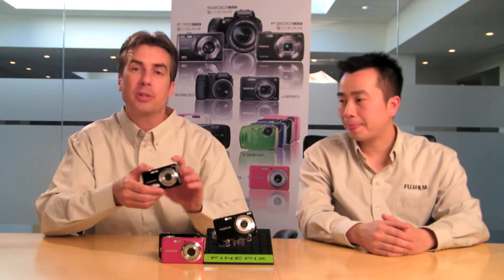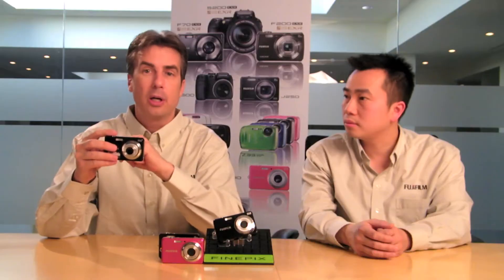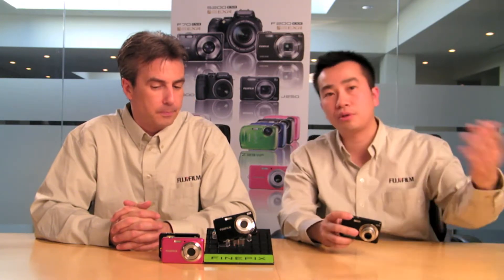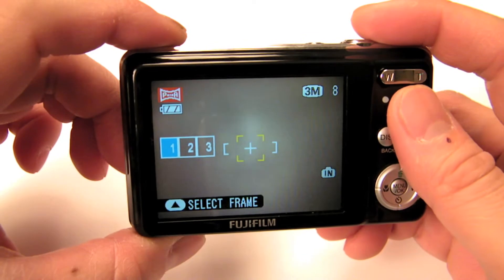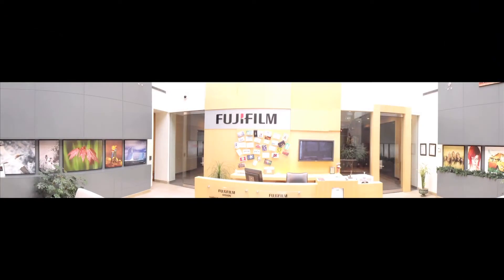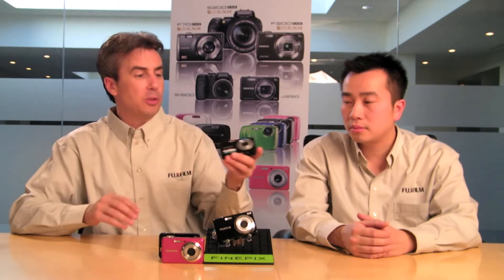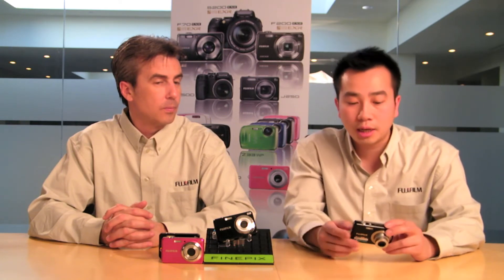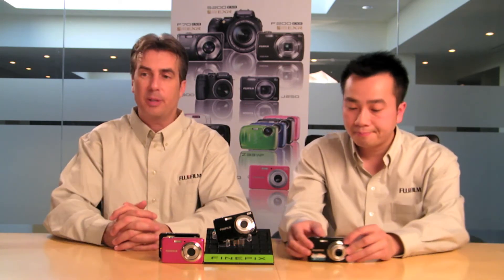Fuji Guys - J Series - Top Features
(3 of 3) Billy & Greg are back in the final video on the Fujfilm FinePix J Series digital cameras to show off the top features of these exciting cameras.